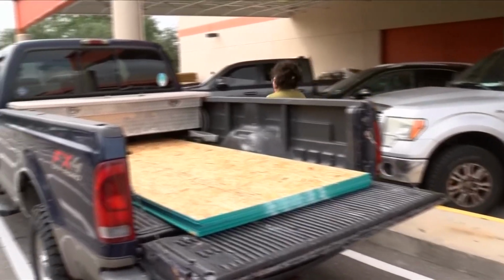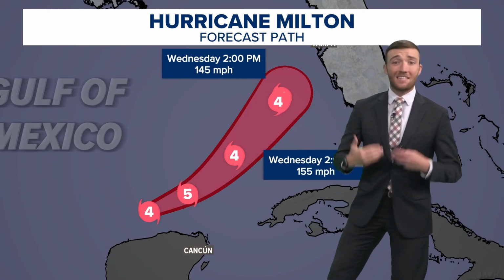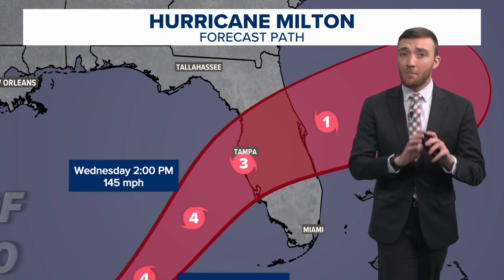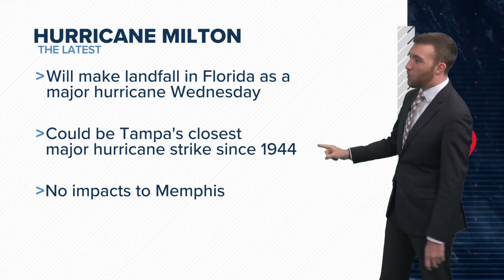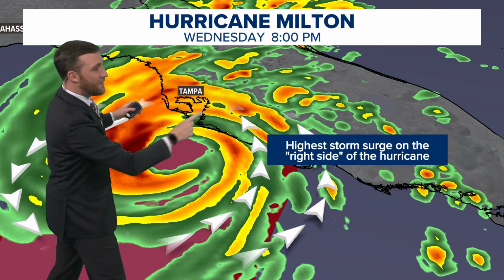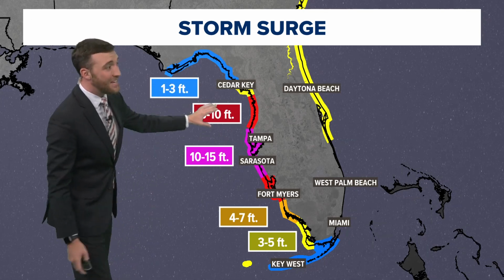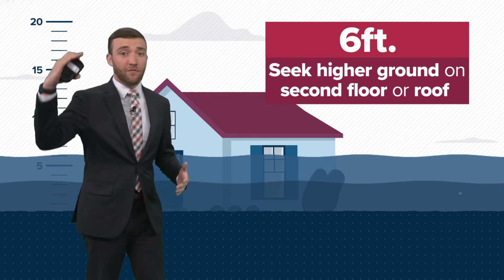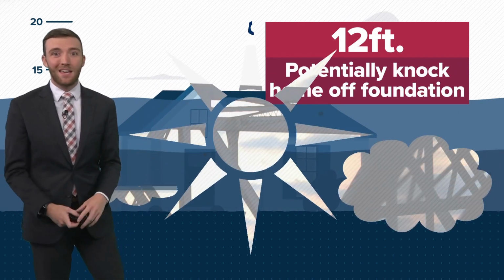Hurricane Milton approaching Florida, expected to bring severe wind and destructive storm surge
Hurricane Milton reached category 5 intensity on Monday, but is a category 4 as of Tuesday morning.